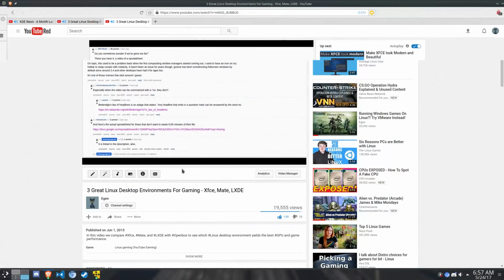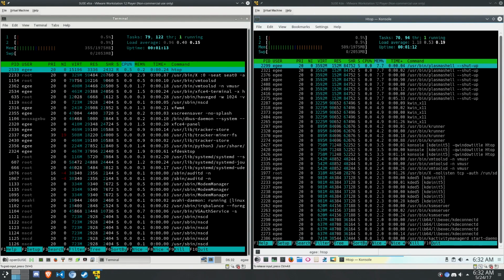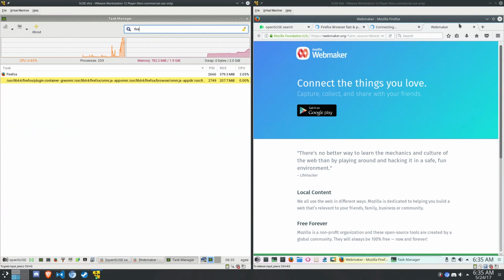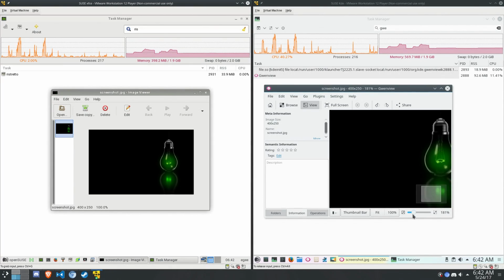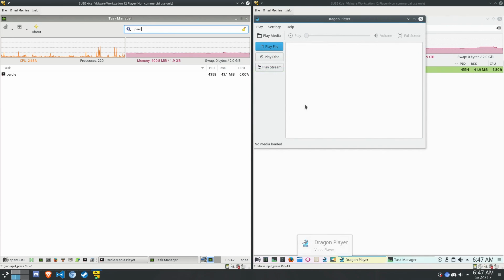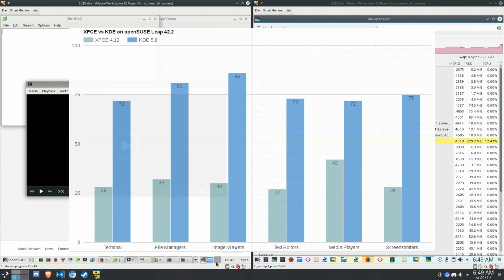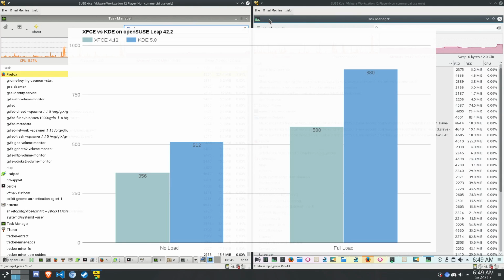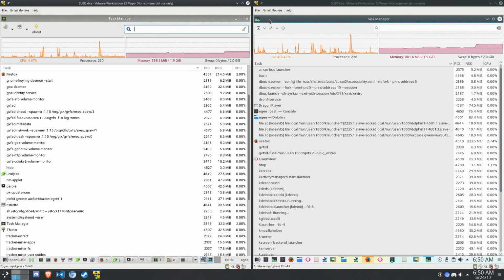XFCE vs KDE - Resource Usage Comparison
Lately, it seems lots of people have been comparing KDE to Xfce in my video comments so I thought maybe it would be fun to do a non-benchmark comparison between the two desktops!

I am well aware that this is *not* a perfect or ideal comparison. Instead, think of it as a fun, lighthearted attempt at seeing how the two different desktop environments stack-up to one another.

Like I say in the video, I used openSUSE Leap because while Xubuntu and Kubuntu are technically based on Ubuntu, they have minor differences and since this video is already a bit dodgy, I figured using a stable base distro was a better option. KDE Neon or Kubuntu both run KDE plasma and are excellent alternatives to OpenSUSE Leap, as its Xubuntu.

Recording Gear